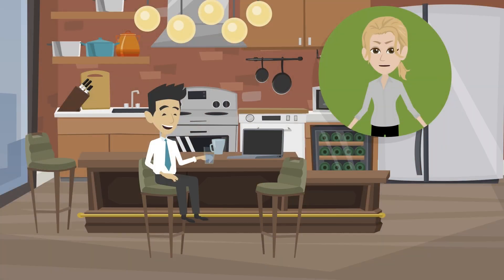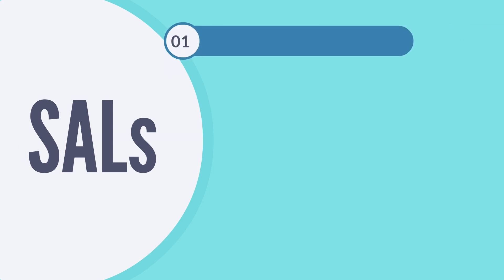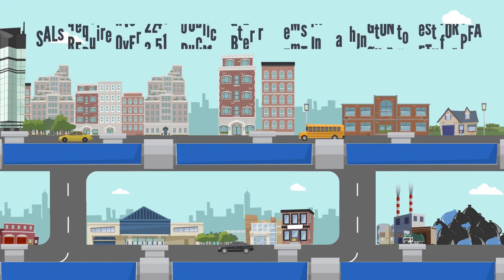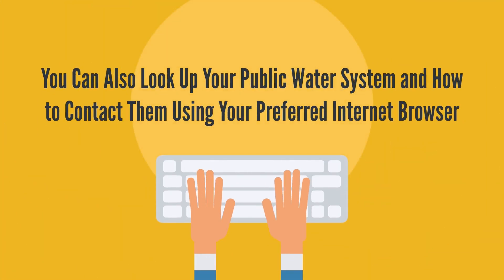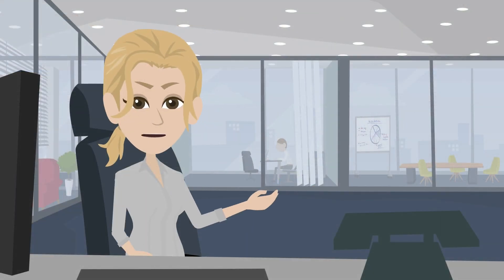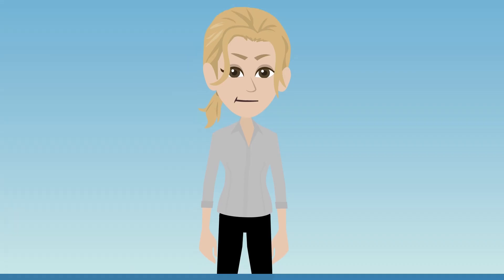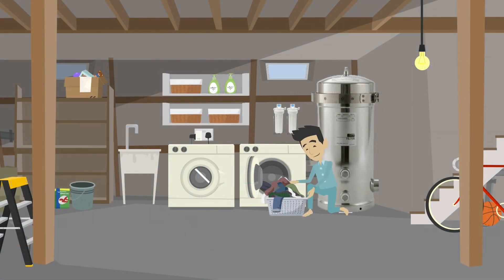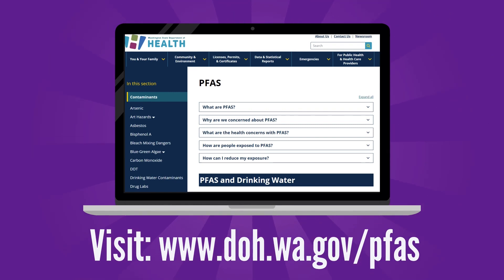PFAS Basics 3: Lowering your Exposure to PFAS in Drinking Water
Laboratorios acreditados que analizan muestras de agua potable para detectar PFAS